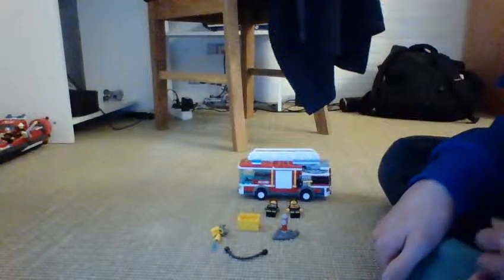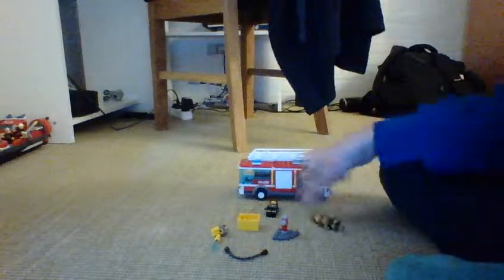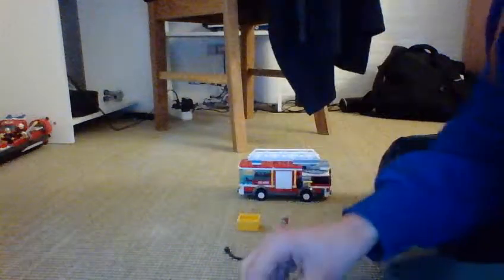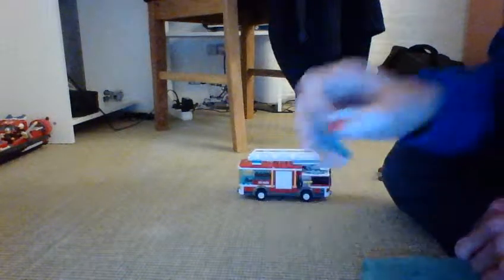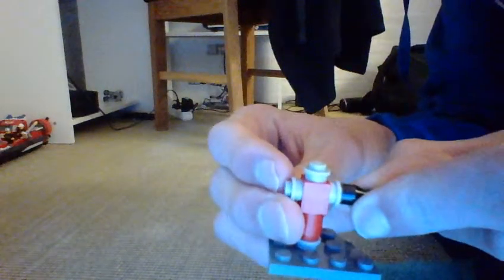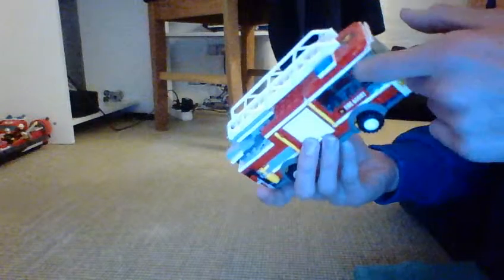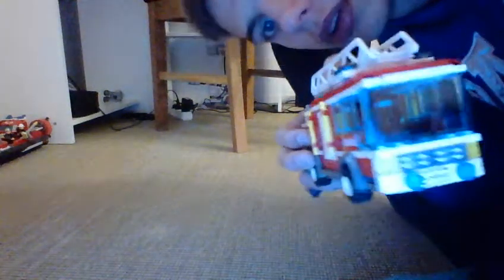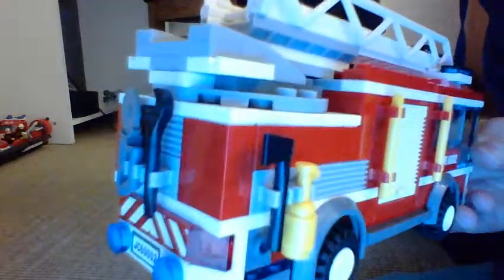Lego City Fire Truck Review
lego 2013 fire set